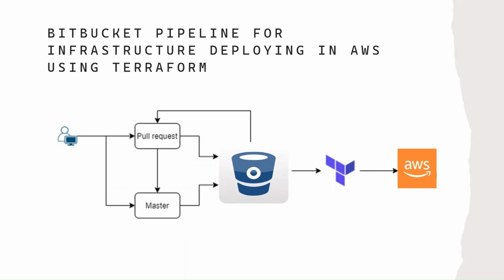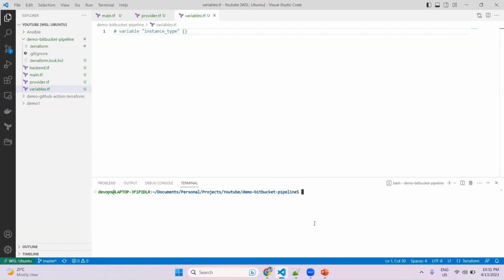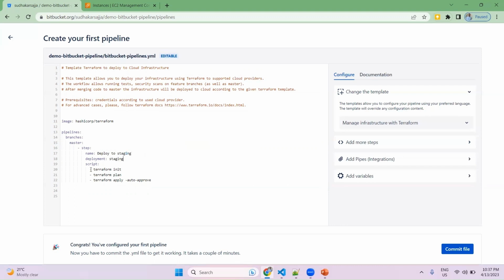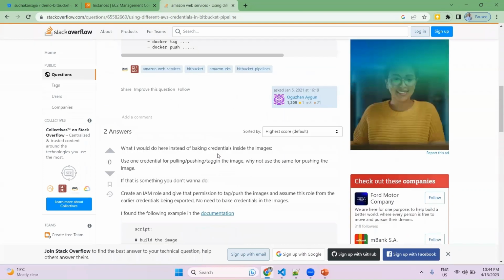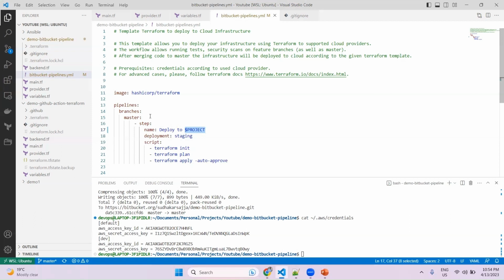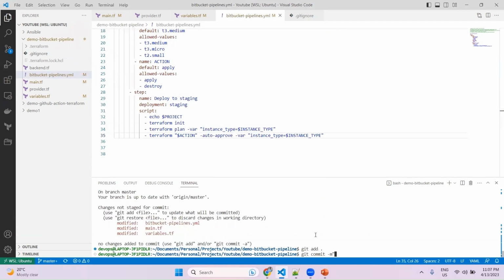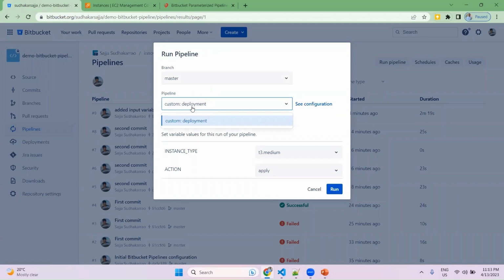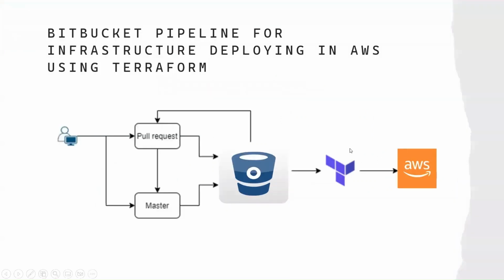Infrastructure deployment using terraform and bitbucket pipeline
Learn about how to utilize bitbucket pipelines to deploy an infracture using terraform commands.